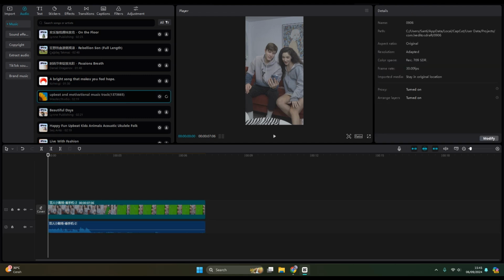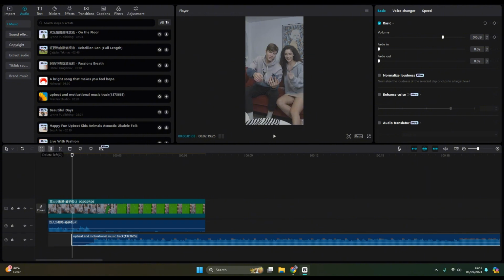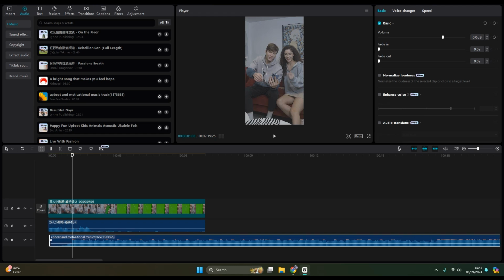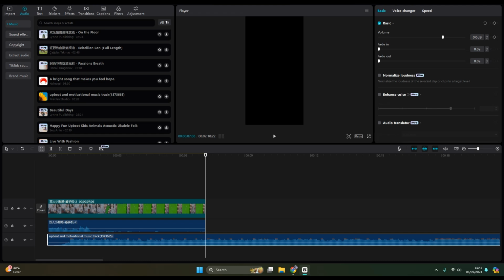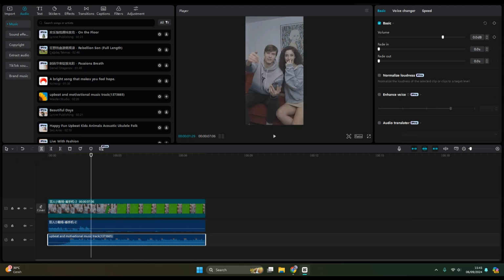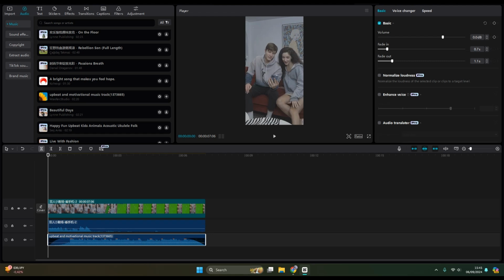😍 INSTANT: How to Add Multiple Audio in a Single Video in CapCut PC | Beginner's Tutorial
This is how you can add more than one audio to a single clip in CapCut PC